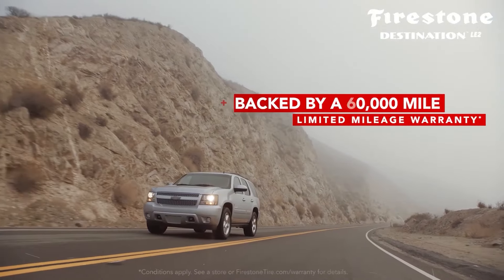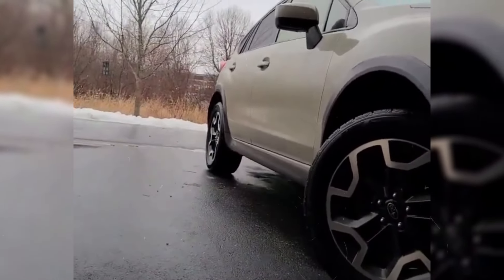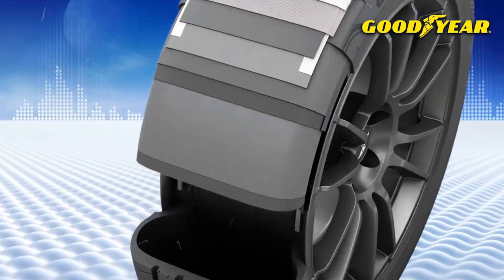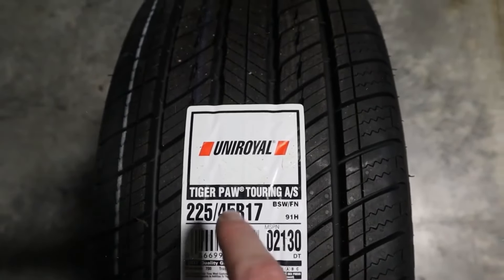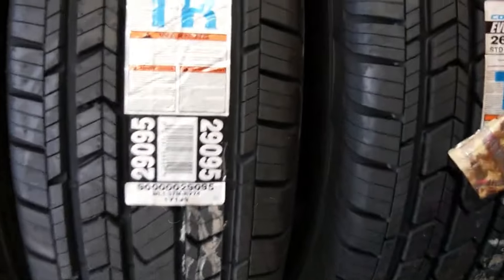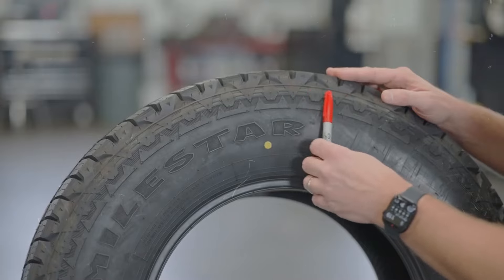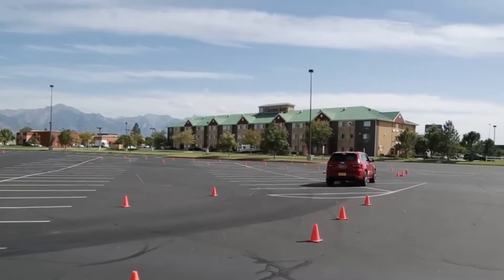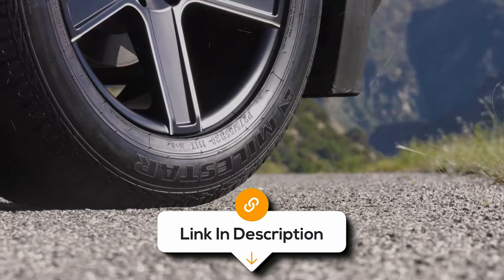Best Highway Truck Tires 2024 - The Only 6 To Consider Today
Links to the best Highway Truck Tires 2024 are listed down below:

► 6. Firestone Destination LE2
► 5. Goodyear Assurance ComfortDrive
► 4. Uniroyal Tiger Paw Touring
► 3. Cooper Evolution H/T
► 2. Milestar Grantland
► 1. Pirelli Scorpion Verde All Season Plus

There are so many Highway Truck Tires on the market that it can be hard to narrow down the best ones.  In this video, we’ll be comparing 6 Highway Truck Tires that are designed for different kinds of users.  Not only will we take build quality into consideration, but also unique selling features, so that you can decide which is best for you.